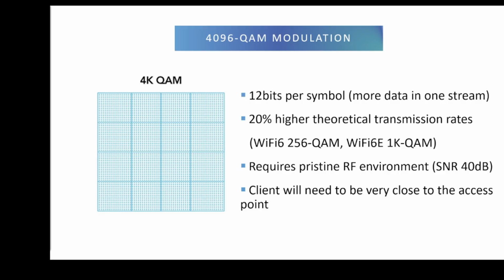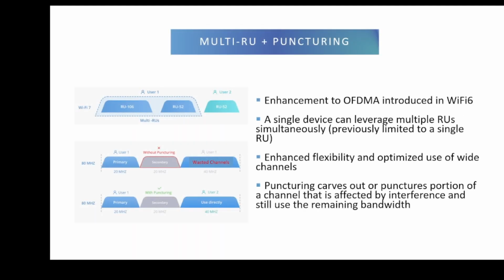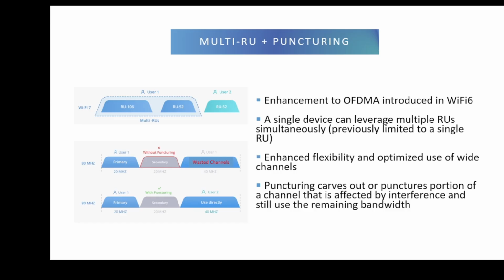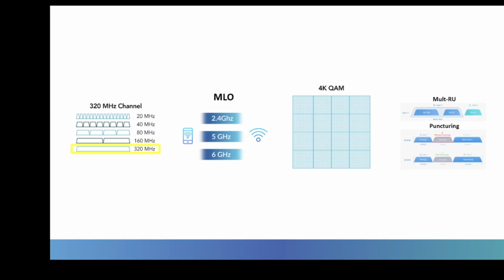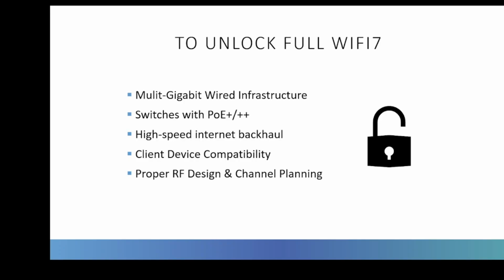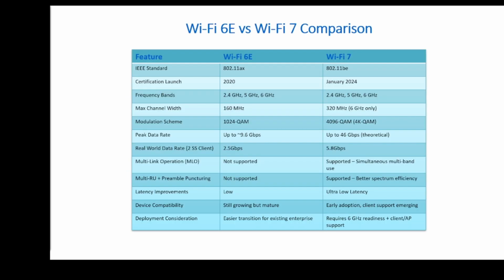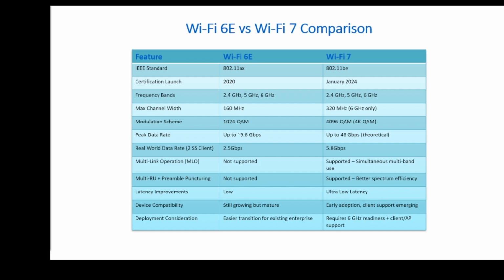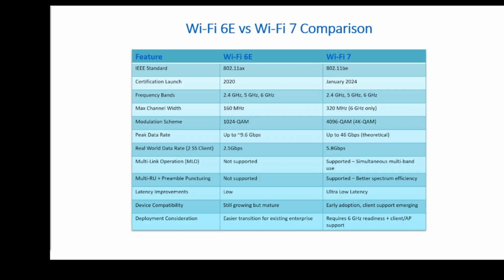Net.Academy WiFi 6e vs 7 - Wi Fi for Wireless Engineers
In the second session on WiFi 6e vs. 7 Jacky takes us through more of the ins and outs - which features in WiFi 7 are real, and which are less real? How about in the future - what is the potential and what are the trade-offs.

0:00 - WiFi7 4K QAM
1:12 - WiFi 7 Multi RU/Puncturing
2:38 - WiFi 7 Recap
3:24 - WiFi 7 Reality Check
4:58 - WiFi 6e/7 Comparison Chart